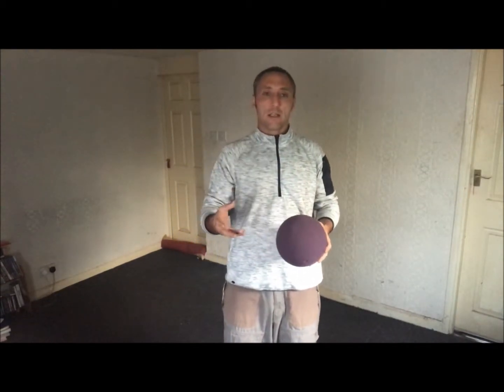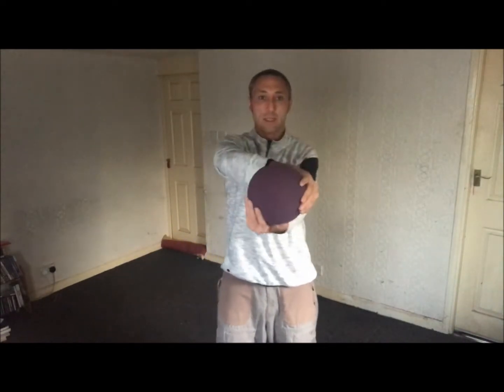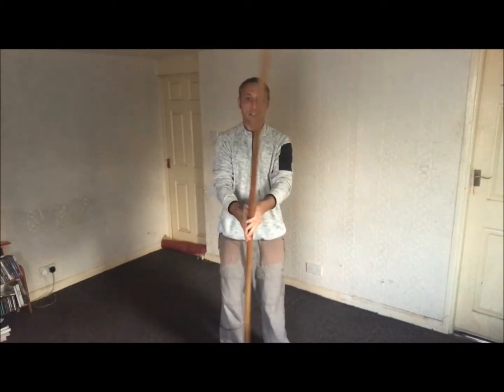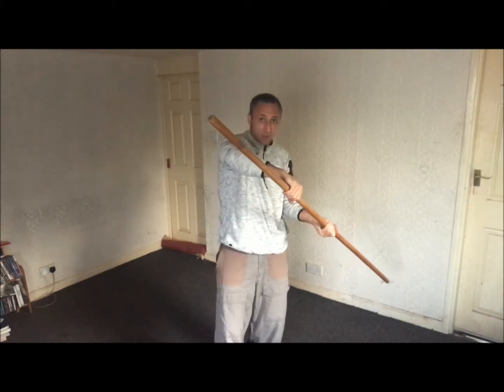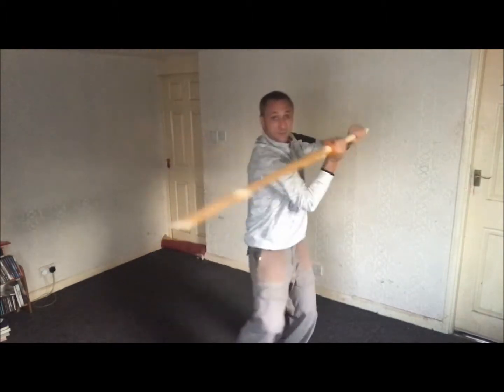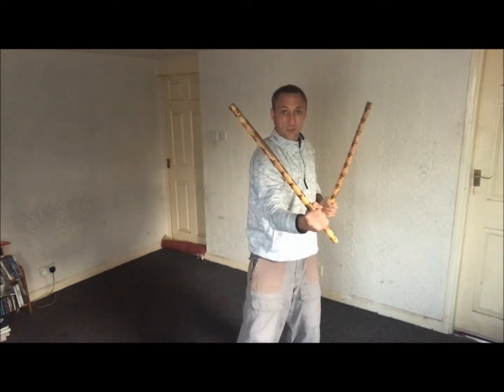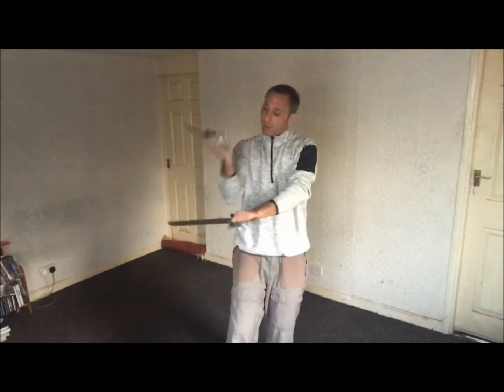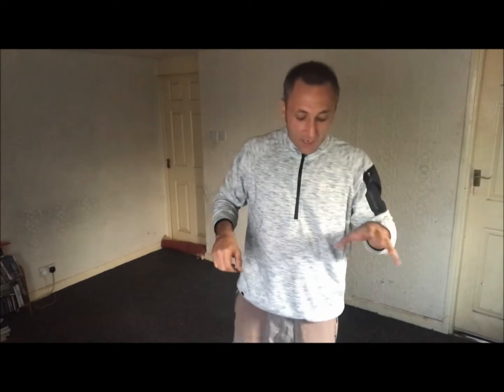Wing Chun Kung Fu - Lesson 19; The Ball Method (5-minute Chun)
Lesson 19

How Bong and Tan Sau can also be used to control weapons

Lesson 20

Stick fighting

Train simply, efficiently and moderately...and see you back for lesson 20.